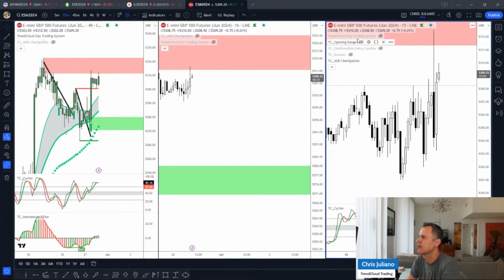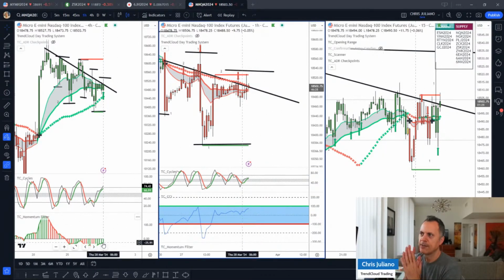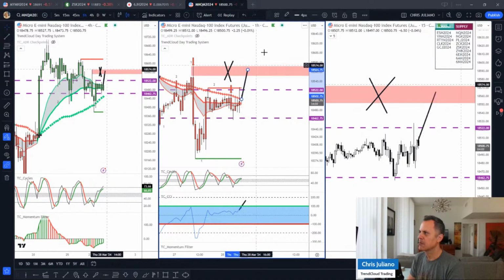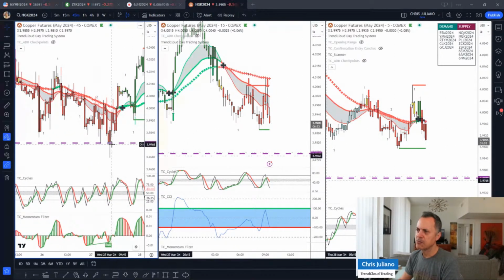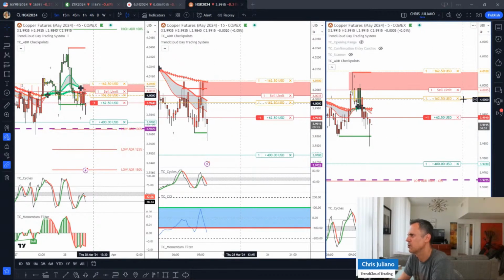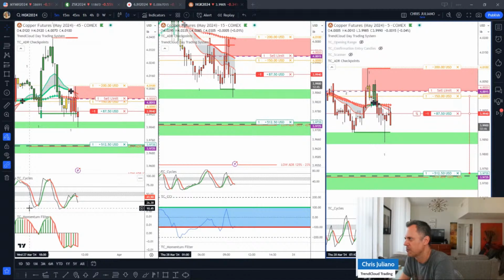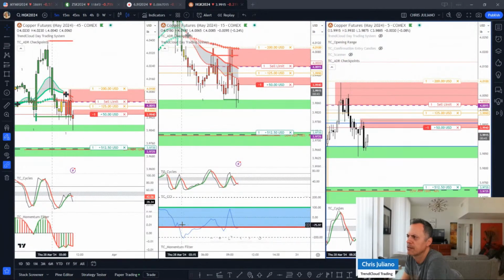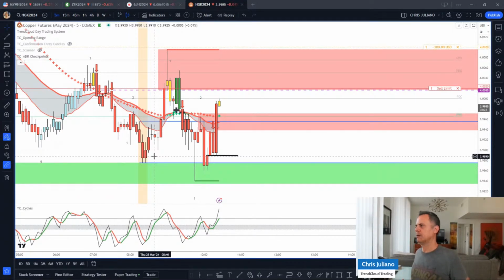Slow Day: Trading Copper: Scalping Lesson.